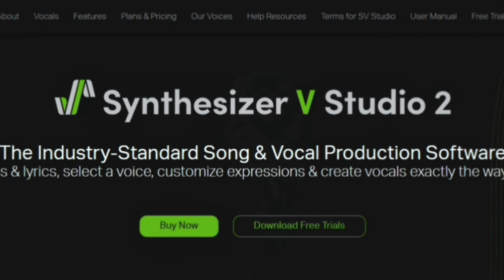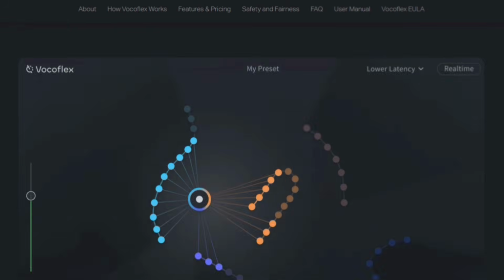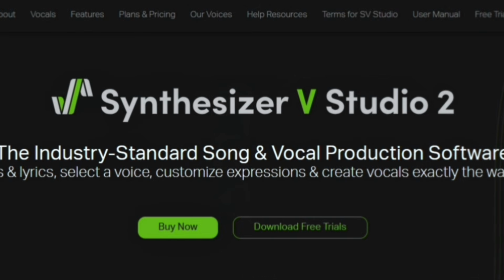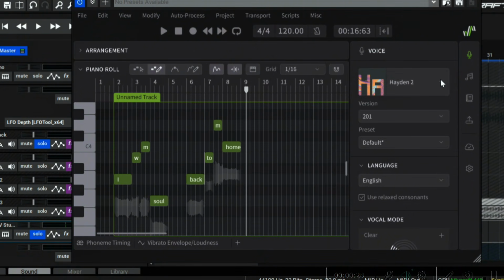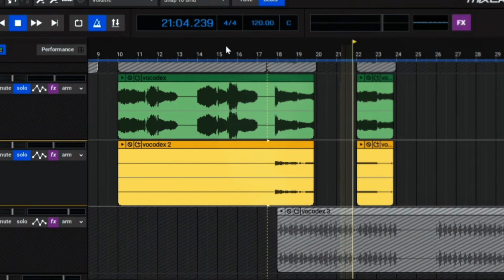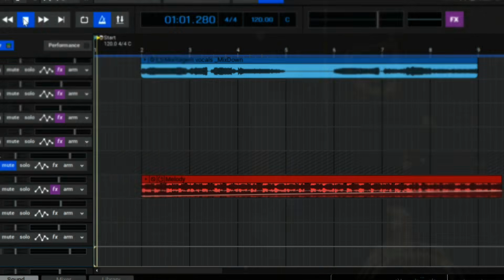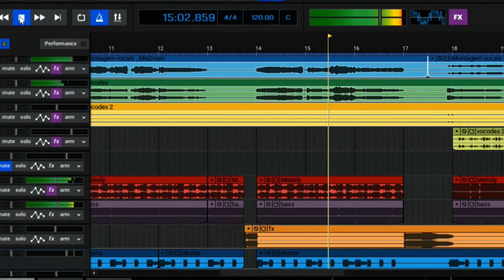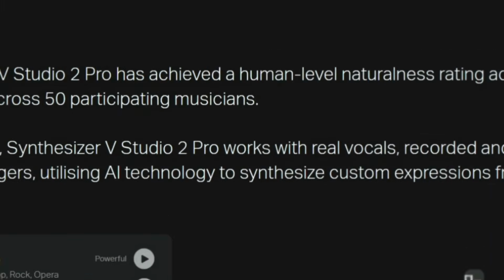How To Make Phonk with AI Voice (Dreamtonics Synthesizer V Studio 2 Pro & Vocoflex) | MASHUQ HAQUE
How I Make Phonk with AI Voice (Dreamtonics Synthesizer V Studio 2 Pro & Vocoflex)

In this video, I’m showing how I create Phonk music using AI vocals, powered by Dreamtonics Synthesizer V Studio 2 Pro and Vocoflex.

This track blend Bounce Phonk sound with futuristic AI voice synthesis, showing how human creativity and artificial intelligence can come together in music.

Dreamtonics Official Links

Credits

Produced & Mixed by: Mashuq Haque
Genre: Bounce Phonk + AI Voice
Software Used: Synthesizer V Studio 2 Pro, Vocoflex
Daw: Mixcraft Pro Studio 9